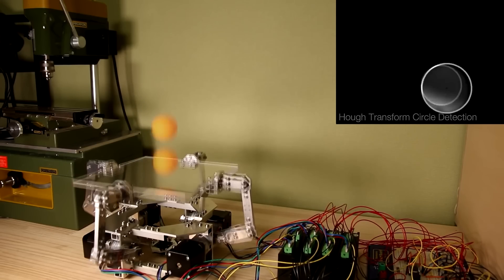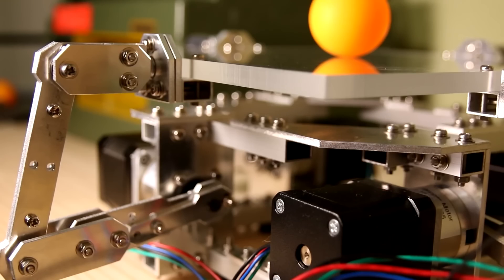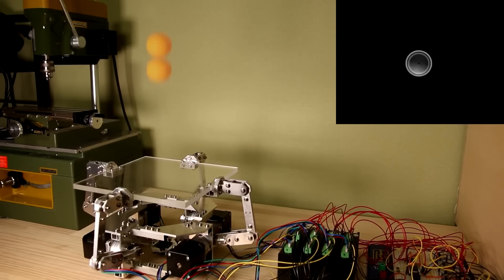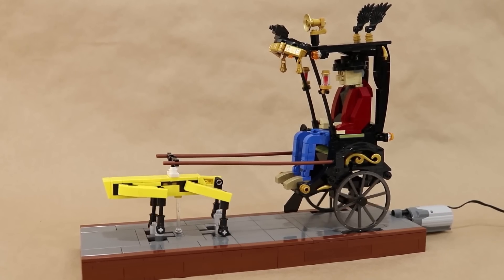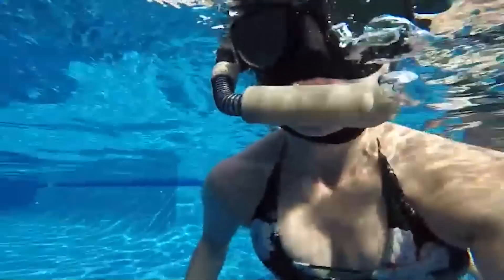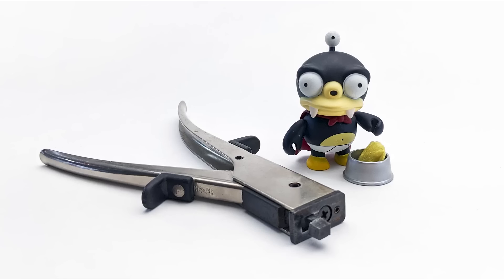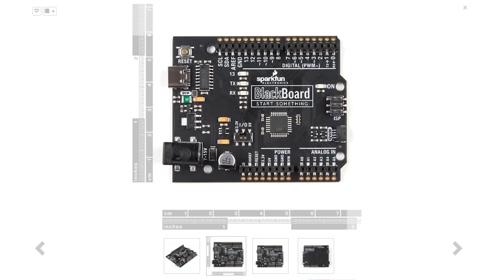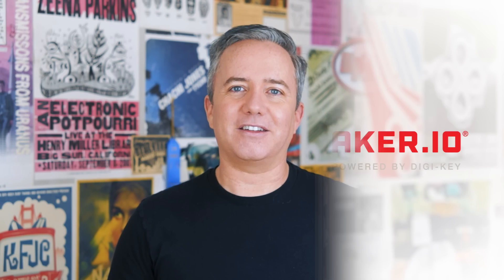Bounce With Me [Maker Update #165] - Maker.io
This week on Maker Update, an octo-bouncer, what’s up with Maker Faire Bay Area, a Lego robot rickshaw, Diresta’s bandsaw bot, a 3D printed snorkel, nibblers and nunchucks.

-=News=-

What’s Up With Maker Faire Bay Area This Year?

-=More Projects=-

-=Tools/Tips=-

Ninja Your Old Wii Nunchuck into Your Next Project!

SparkFun Launches "a Better Uno" with the Arduino-Compatible SparkX BlackBoard C

-=Digi-Key Spotlight=-